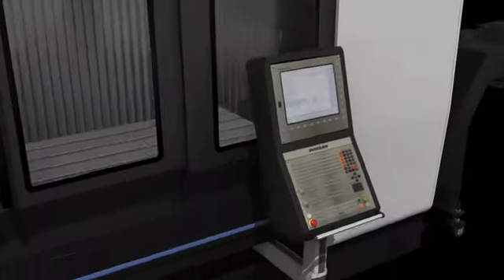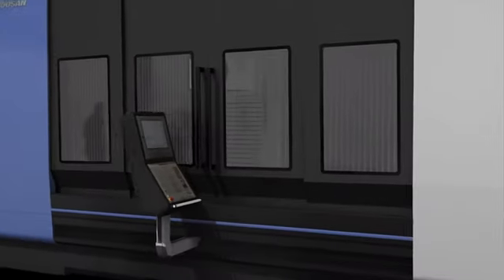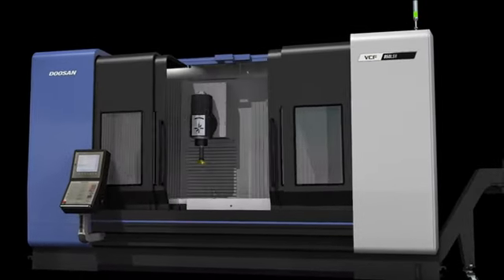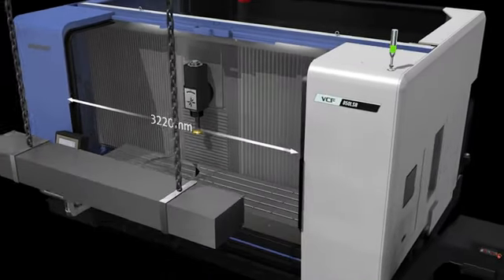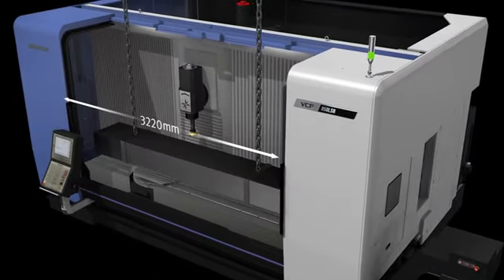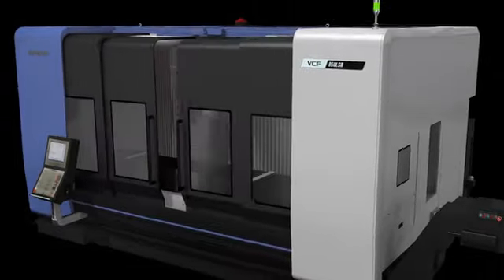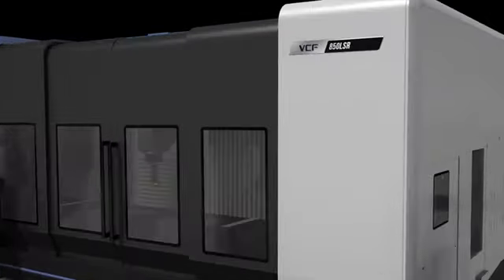VCF 850 II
DN Solutions VCF 850 II